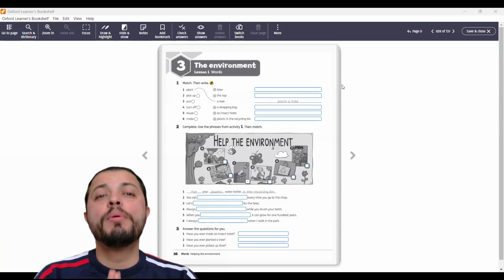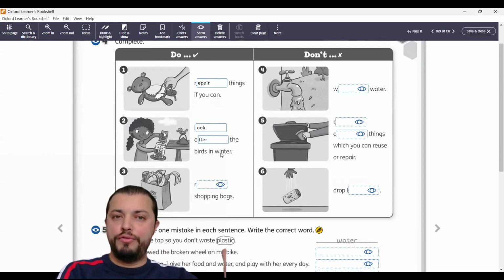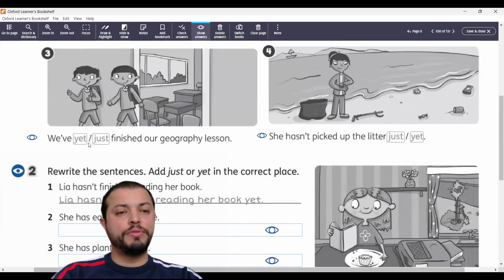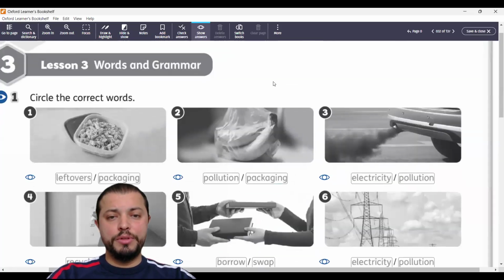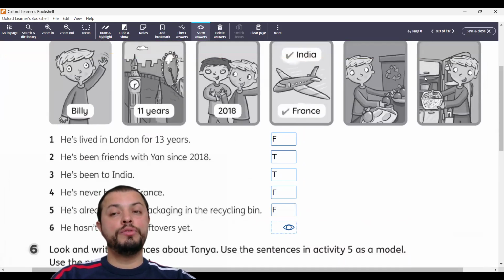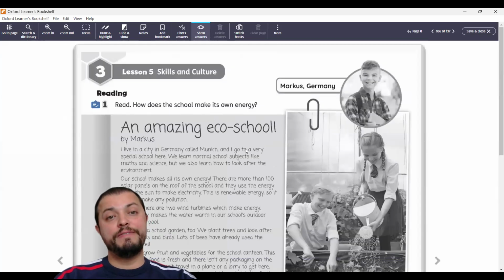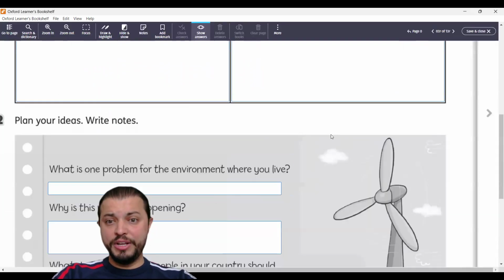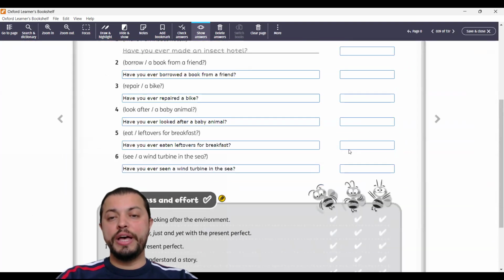Beehive workbook level 5 unit (3)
Çocuklar için İngilizce öğrenmenin en iyi yolu web sitemiz! Baştan sona öğretici bir seriyle başlıyoruz. Bizi Instagram'da takip edin! 🚀📚

Videolarımızda çocuklar eğlenceli ve etkileşimli bir şekilde İngilizce öğreniyor! Konuşma, telaffuz ve dinleme becerilerini geliştiren tam İngilizce dersler sunuyoruz. Deneyimli yabancı öğretmenlerimiz, modern eğitim yöntemleriyle öğrenmeyi kolay ve keyifli hale getiriyor. Çocuğunuzun İngilizcesini güvenle geliştirmesi için bize katılın!

In our videos, kids learn English in a fun and interactive way! We focus on speaking, pronunciation, and listening skills through full English lessons. Our experienced foreign teachers use modern teaching methods to make learning easy and enjoyable. Join us and let your child improve their English with confidence!